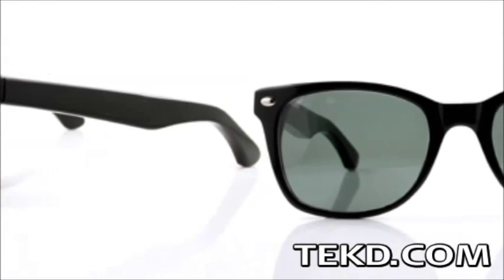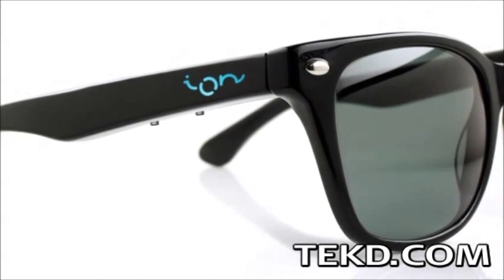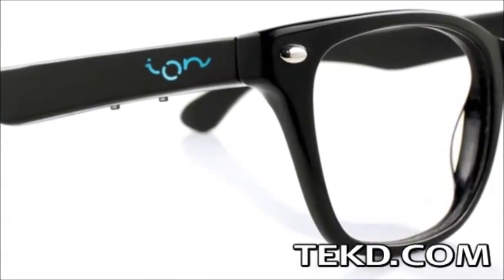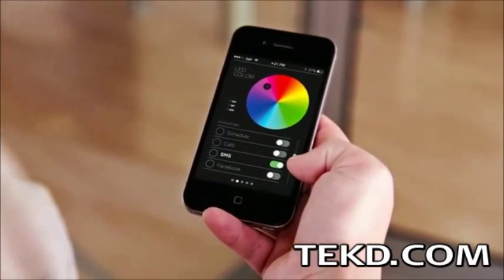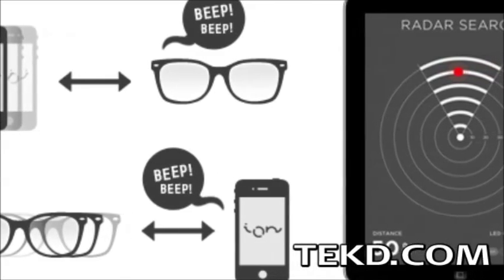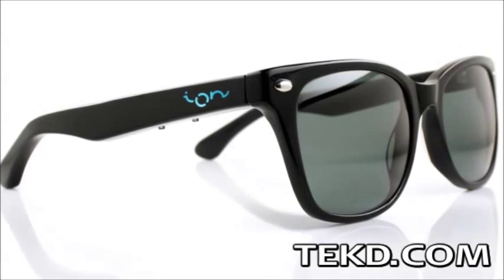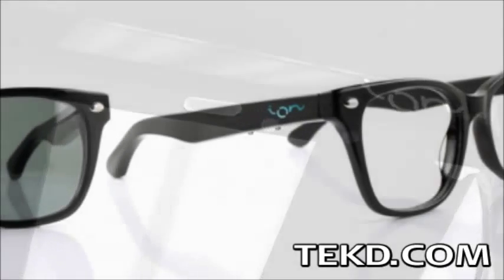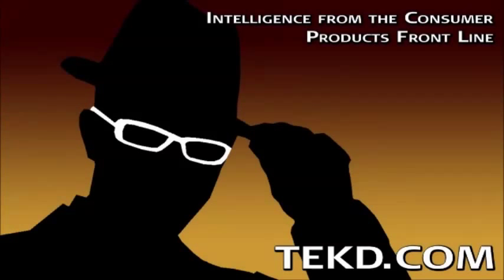ION Glasses Smart Frames for Mobile Device Control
ION Glasses use a simple two-button control system and a multi-color LED to interact with your smart phone or tablet. The controller is located in the right arm of the frame and communicates wirelessly through Bluetooth with the wearer's smart device. The buttons are programmed through the ION app to control phone functions like the camera, music selection or other remote tasks. From the app, the user can also bind colors to notifications they get on their phone like texts, events or emails and the LED inside the frame will privately alert the wearer they have a notification. The frames can also be set to alert the user if they move away from their phone preventing a lost device and the app will also point the user to misplaced ION Glasses. Check them out